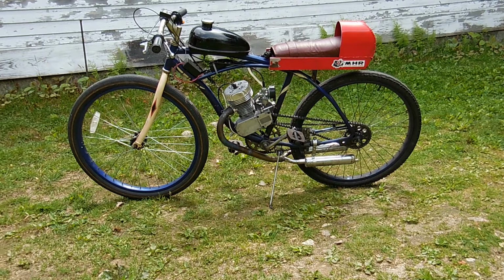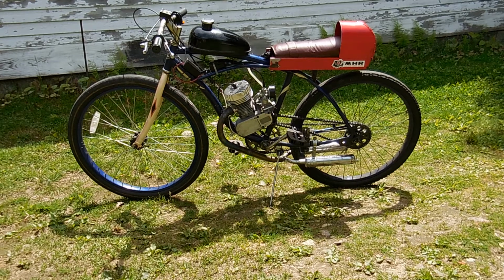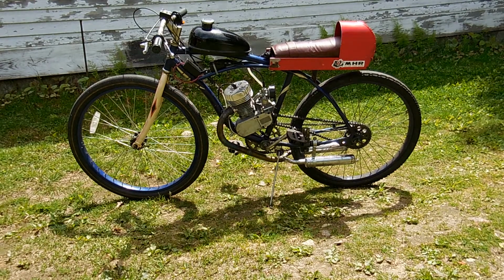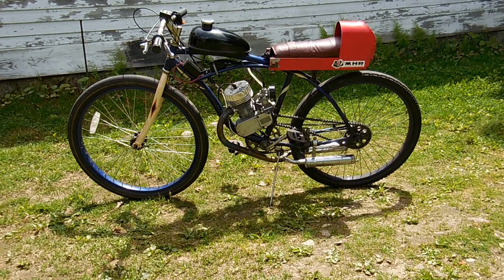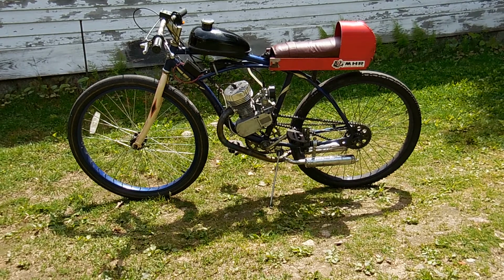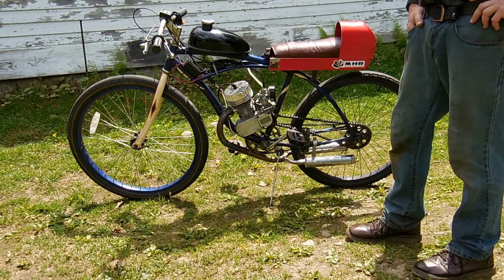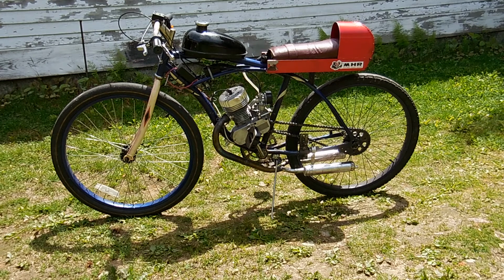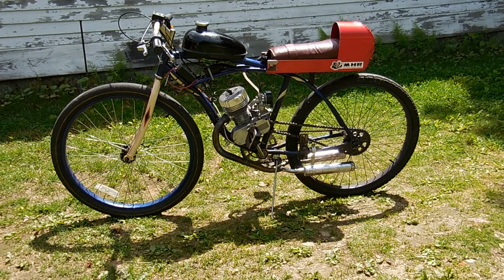Fred unveils the new MPG engine for non racing use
Hello again folks. I wanted to produce a reliable bicycle engine with acceptable power for individuals who need the motorized bicycle for personal transportation. This engine is not a crap shoot like ones you will find from most other vendors. These engine's, like everything from CR Machine are inspected. This engine is based on the "Super Rat" bottom end. The Super Rat has a dubious reputation for sometimes being a good motor and sometimes not. Well, have no fear folks, this problem was an easy problem for good old Fred to spot. The old style Z-L connecting rods used in this engine are often bent, causing a perpetual "soft seize"! Yikes! My condolences for all those who have purchased this engine and are not happy with the performance. No Problem for CR Machine to fix that! The MPG engine will have two varieties. Those bottom end assys that pass the connecting rod inspection shall be the lower priced units that retain the full stock bottom end. Those that do not pass the inspection shall be fully disassembled, connecting rod replaced and crankshaft will be precision balanced. The completely reworked engines will have better performance than the stock bottom ends. Of course the price will be different. Don't expect Fred to work for nothing. I'm turning an unacceptable POS into something very nice and it takes attention to detail and time. These engines are not race motors. They are not designed for tuned length expansion chambers, however a "banana" style pipe will work. Stock exhaust, straight pipe style exhausts are what this engine is designed for.